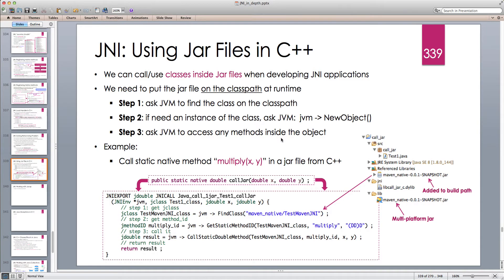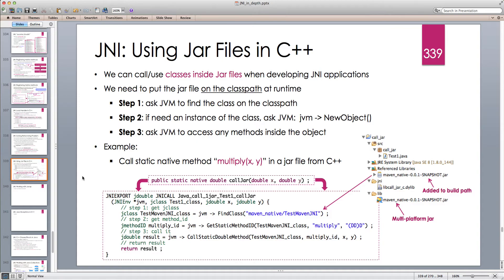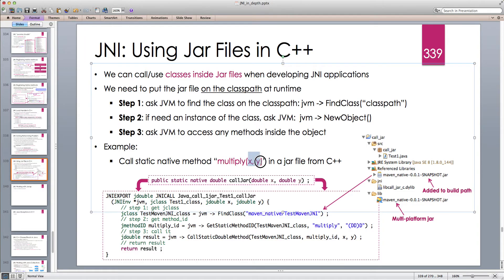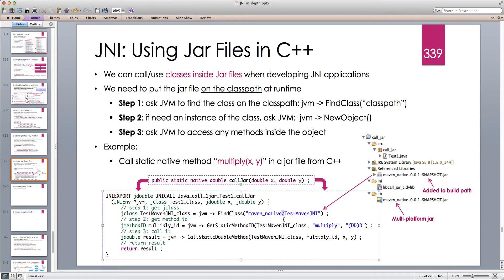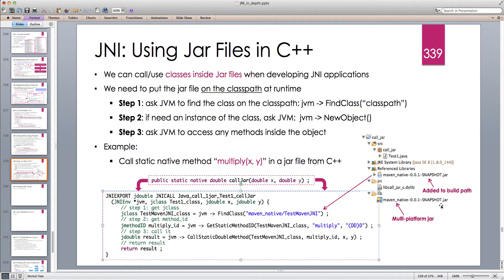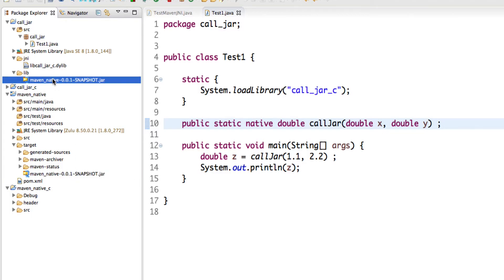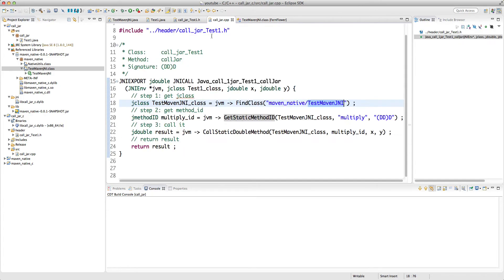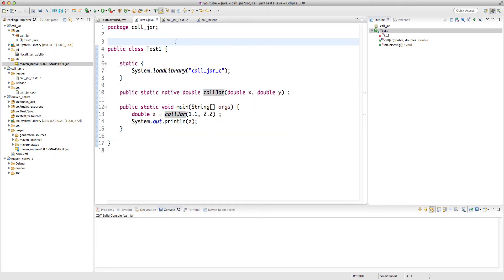Java Native Interface (JNI) in depth -- Part 50: Using JAR files in C++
In this java tutorial, I discuss how to load jar files in C++ and call methods of classes that are inside the jar files. JVM searches for the classes inside the jar files at runtime and we need to ensure that the jar file is available on the classpath at runtime. We don't need to have the jar file available on the classpath at compile time.